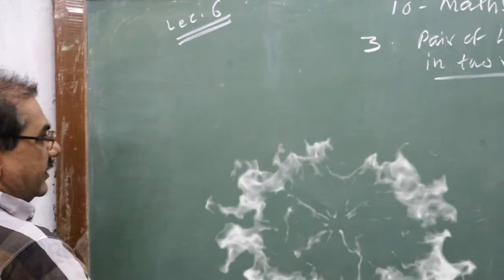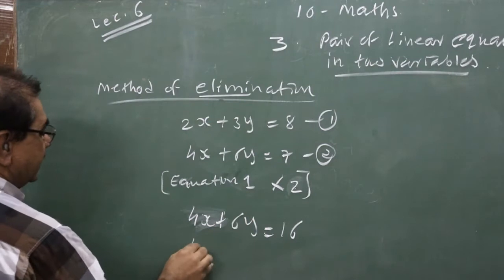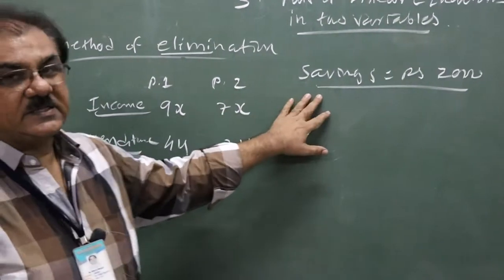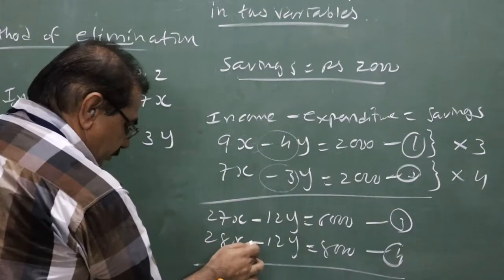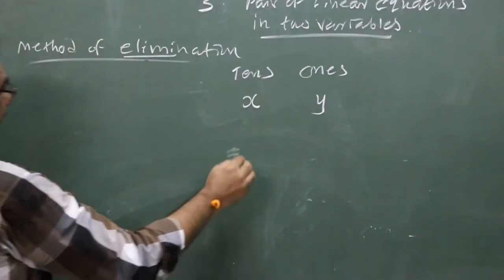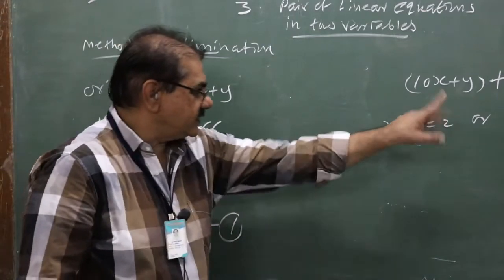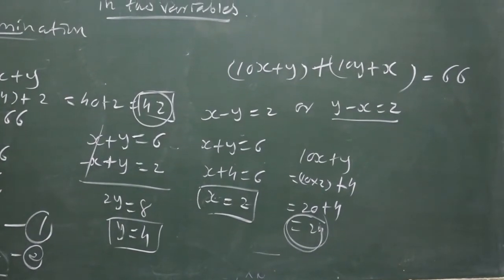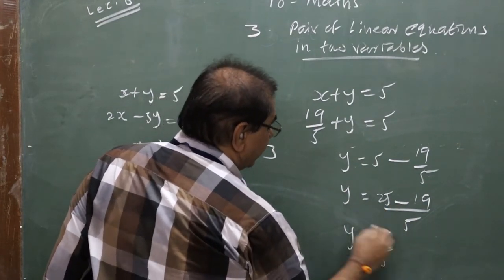Std 10, Maths, Cha 3, Part 06